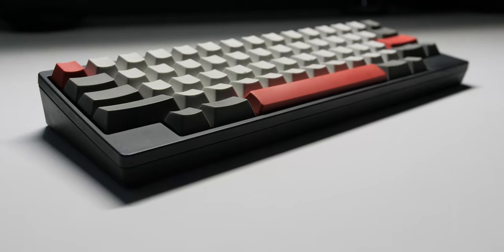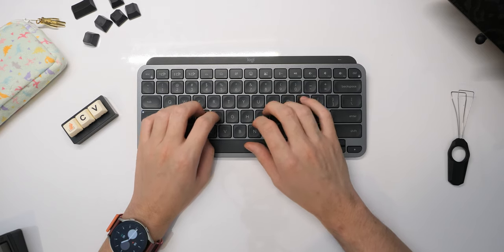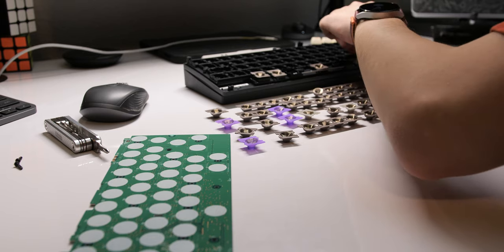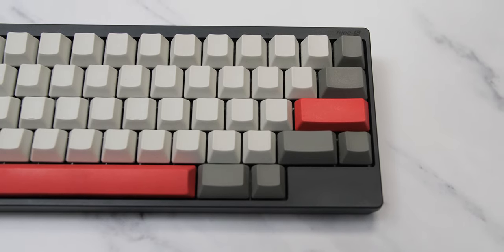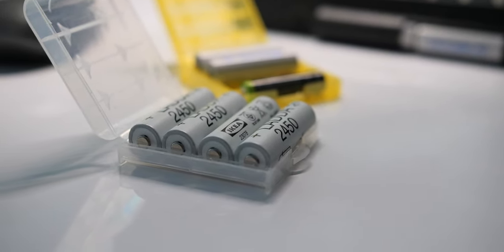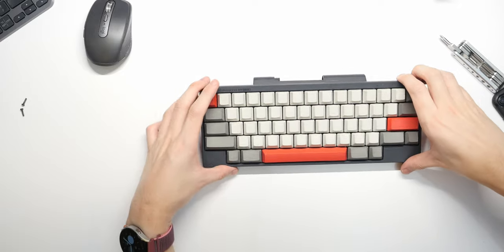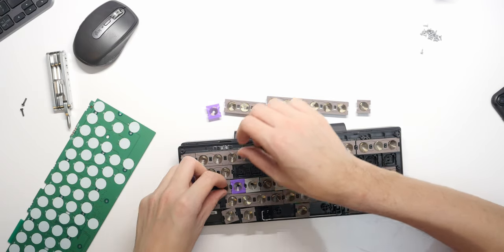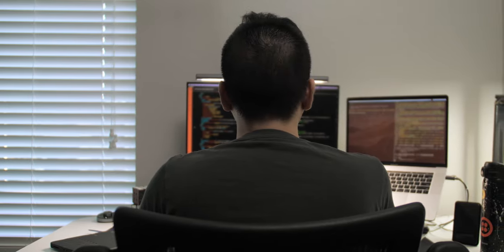HHKB Hybrid Type-S Review - The Perfect Keyboard for Programmers?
Is the Happy Hacking Keyboard or HHKB the perfect keyboard for programmers/software developers? In this review, I walk you through my experience writing code on this keyboard for a full year.

// 🕗Timestamps
00:00 Intro
00:24 The HHKB layout
03:17 Topre switches
04:31Connectivity options
05:21 Battery life
06:36 Design & aesthetics
08:16 How I configure my HHKB
09:37 Conclusion
10:32 HHKB Hybrid Type-S Typing Sounds ASMR
11:31 Logitech MX Keys Mini Typing Sounds ASMR
12:23 Apple Magic Keyboard Typing Sounds ASMR

// ❓FAQ
where do you live? Tempe, Arizona, USA
what do you do outside of youtube? I'm a Software Engineer
what's your channel about? Tech & Lifestyle
* camera: Panasonic Lumix G9
* lens: Sigma 18-35mm
* mic: Rode NTG5